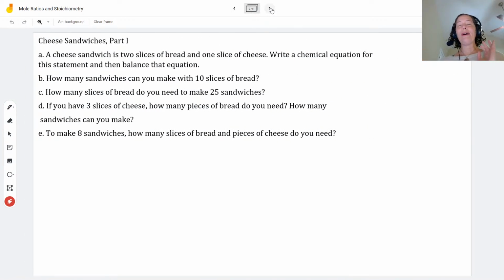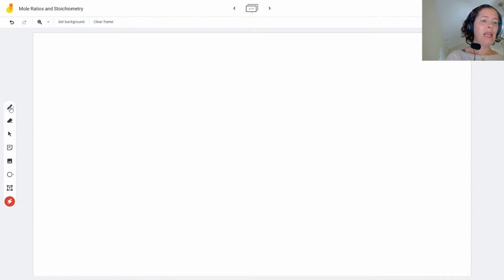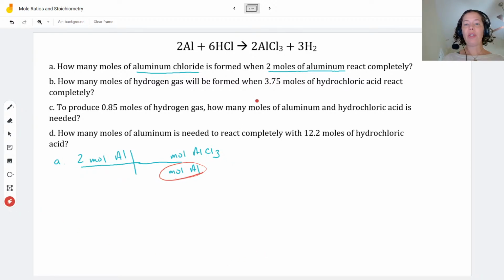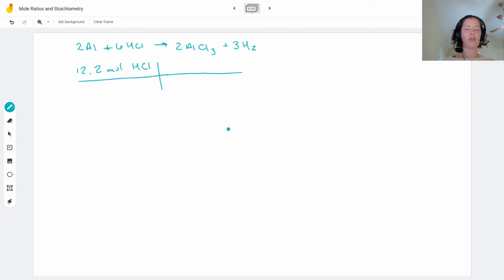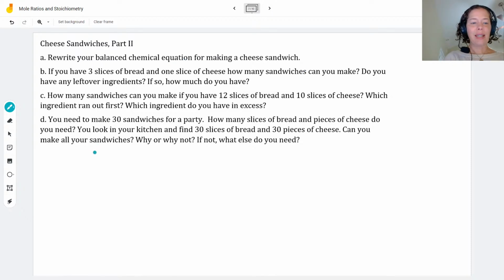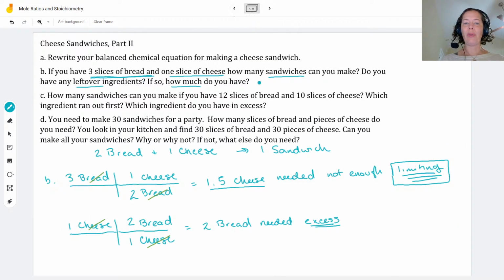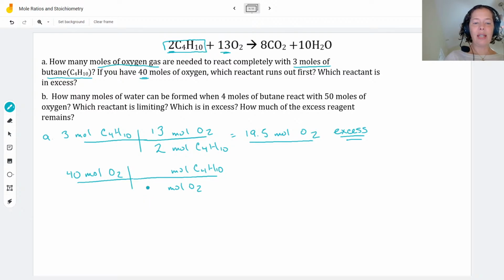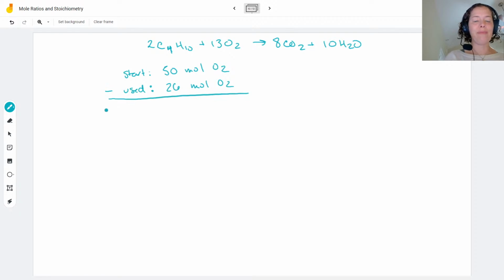Live Stream- How to Use Mole Ratios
Welcome to the Wednesday live stream! This week we are going to learn how to use mole ratios. We will do some simple stoichiometry problems and then move to limiting reactant problems. This week we will only be working in moles, but next we will dive into doing stoichiometry with grams!